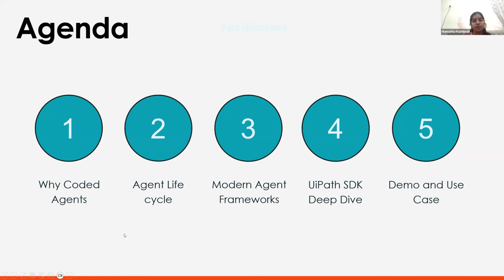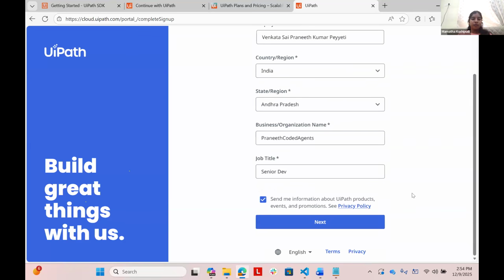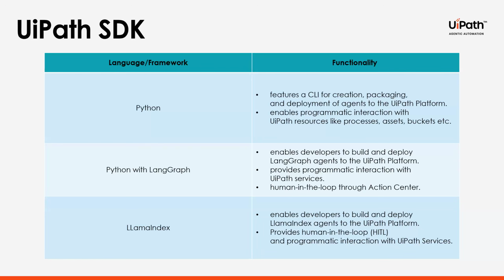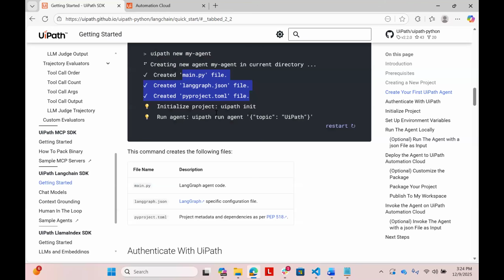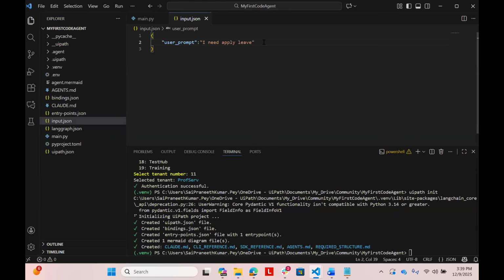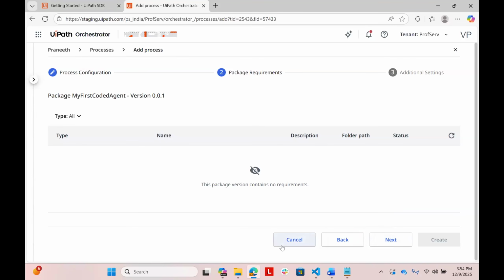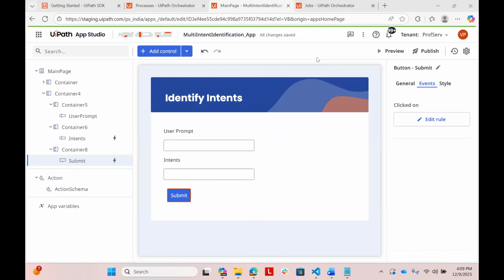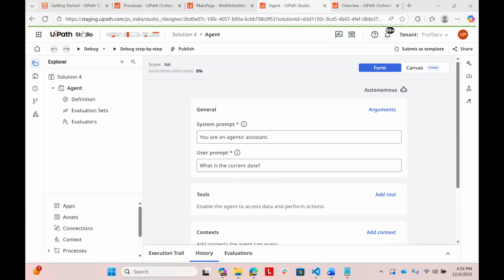Coded Agents – with UiPath SDK + LangGraph [Virtual Hands-on Workshop]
Dive into the world of Agentic Automation with expert-led sessions and hands-on learning.
Whether you're a beginner or looking to refine your skills, this workshop offers practical insights and real-world applications that will help you create powerful, intelligent automation agents.
This hands-on engagement will equip you with everything you need to understand, build, and deploy your coded agent—combining the power of UiPath’s Agentic SDK with cutting-edge AI framework like LangGraph.

Whether you’re building automation today or architecting the solutions of tomorrow, this workshop is your gateway to future-proof skills and practical learning in the agentic world🚀

🗓️Agenda:
Introduction to Coded Agents
A foundational walk through of what coded agents are, why they matter, and how they elevate automation.

The Agent Life Cycle
Understanding how an agent is designed, built, deployed, monitored, and continuously improved.

Modern Agent Frameworks
An overview of today’s leading frameworks and architectural approaches powering scalable agentic automation.

UiPath SDK — Deep Dive
A closer look at the UiPath Coded Automation SDK, key components, extensibility options, and best practices.

Demo & Real-World Use Case
Live demonstration showcasing how coded agents come together in action, followed by a practical industry use case.

❗ Prerequisites
Bring your laptop
Python 3.10+
Code editor (VS Code or equivalent)
UiPath Automation Cloud account
Enable preview features in your organisation settings

🎯 Good to Have
Basic Python scripting knowledge
Understanding of Agent fundamentals